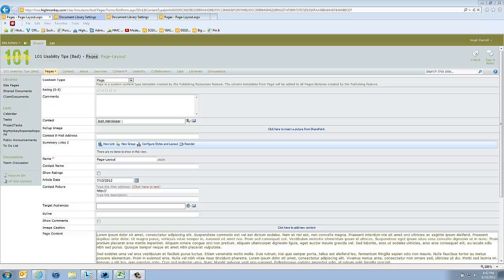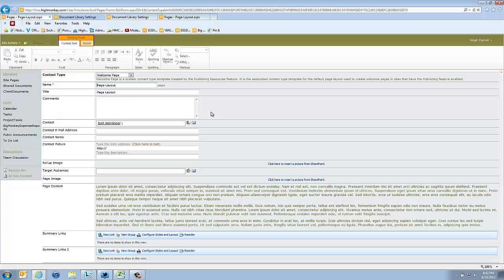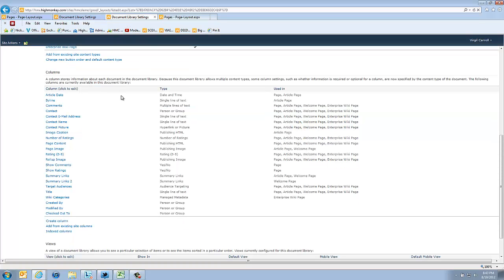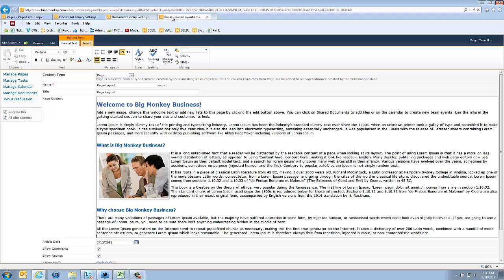101 SharePoint Usability Tips - # 45 Use of Content Types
Content types will help improve organization on a page by segmenting the content to only display what is relevant and necessary.  This can provide a way for users to only see the content that is necessary to them and-or the task they are working on. When using content types you need to make sure to stay organized so things don't build up.